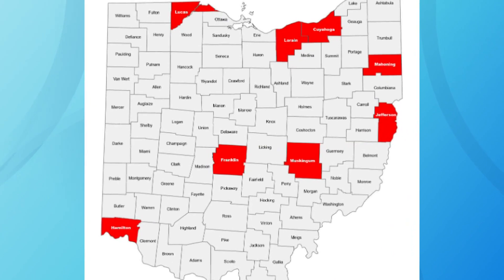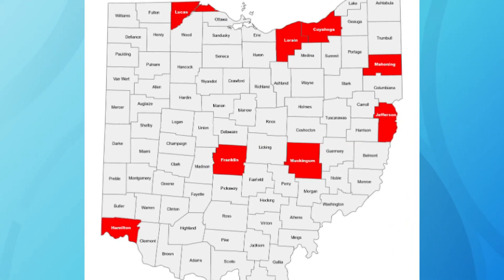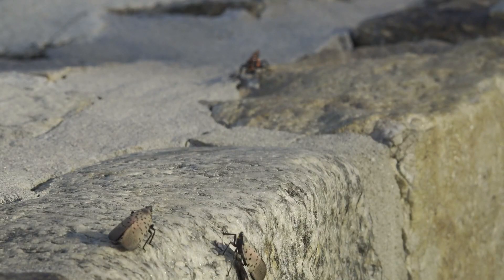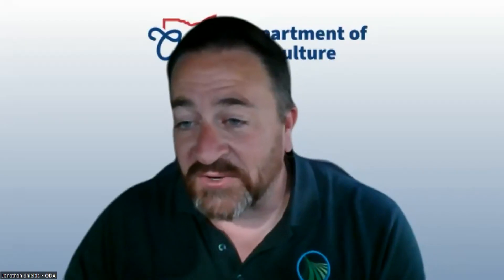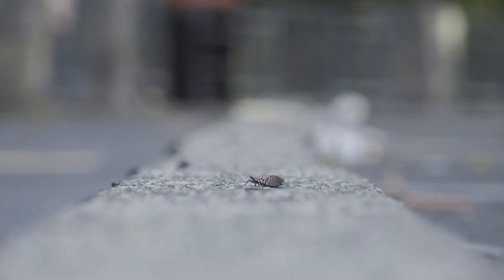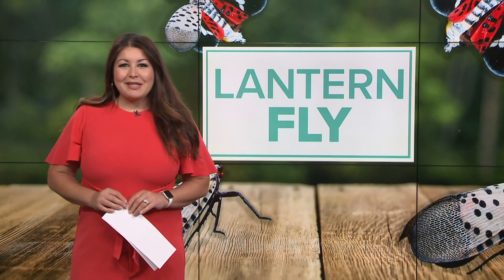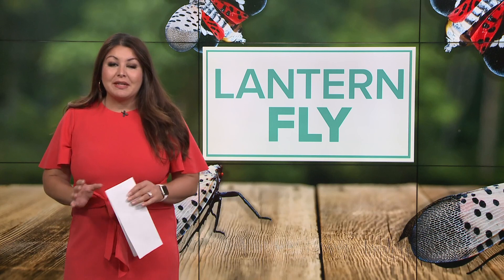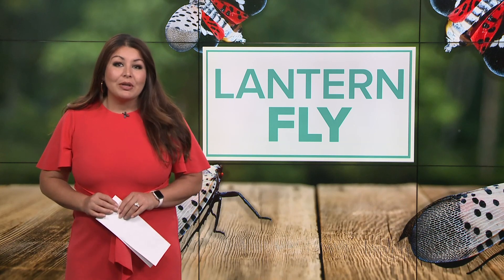Invasive spotted lanternfly returns to Greater Cleveland with more power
If you've been out and about in Cleveland, you may have noticed the spotted lanternfly.

The highly invasive species typically peaks this time of year as the pests grow to their adult stage, but experts said the population has multiplied.

"It seems the population has been building up somewhat, so that may be partially explain why more folks are seeing spotted lanternfly," said Jonathan Shields, Ohio Department of Agriculture spotted lanternfly program manager.

The spotted lanternfly is native to Asia and was first detected in Ohio in 2020. Shields says they hitchhike their way along transportation corridors, typically on edges of rail lines and abandoned properties.

Bri Buckley reports. --